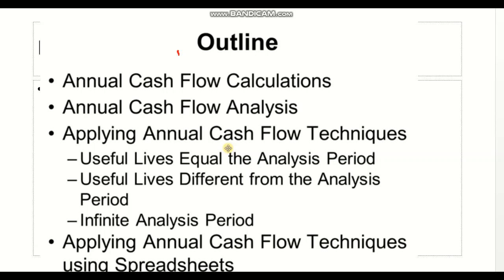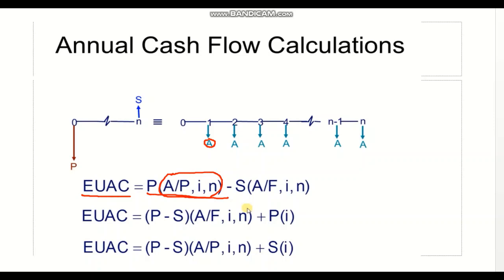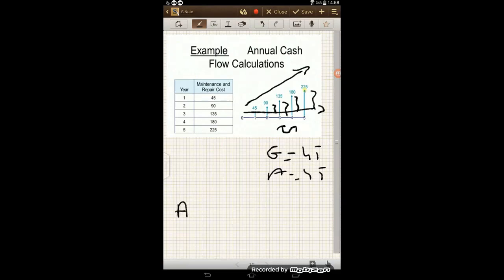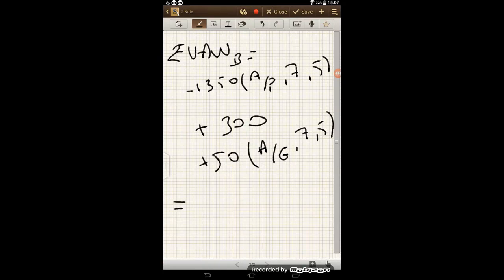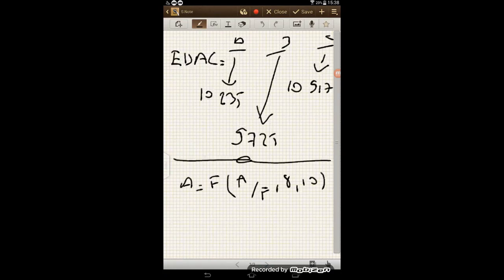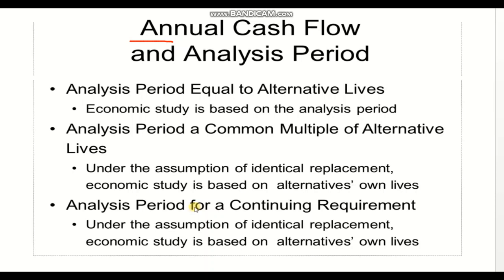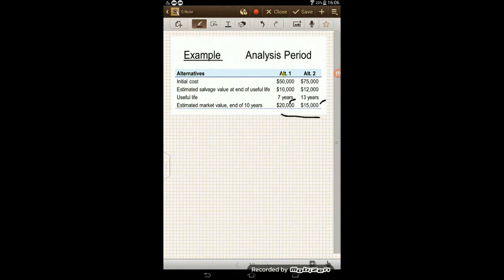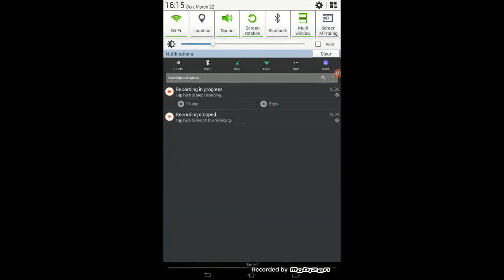Engineering Economy - Lecture 7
Annual Cash Flow Analysis